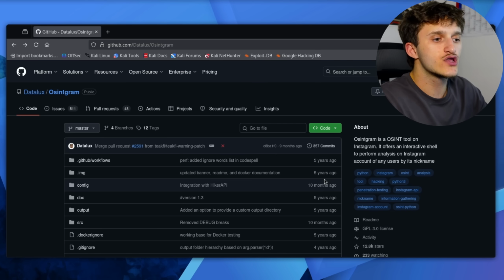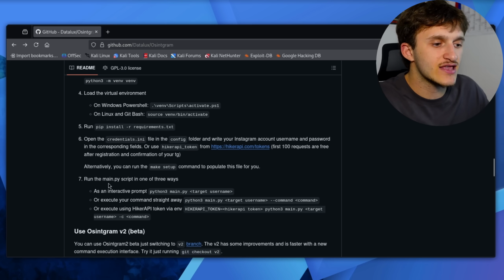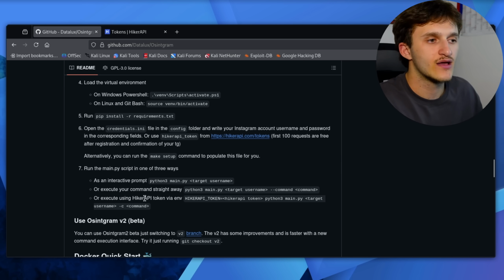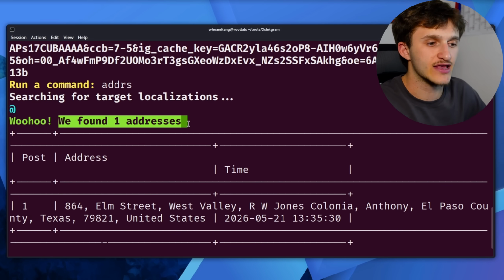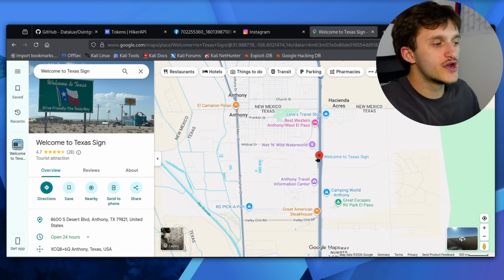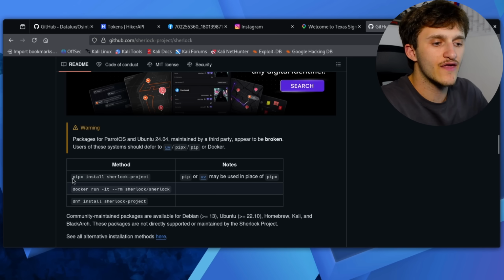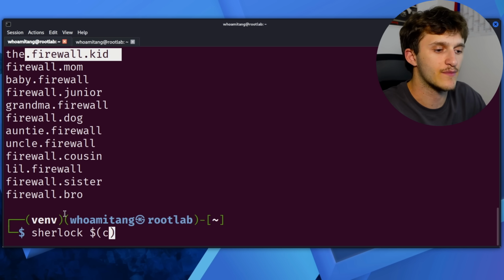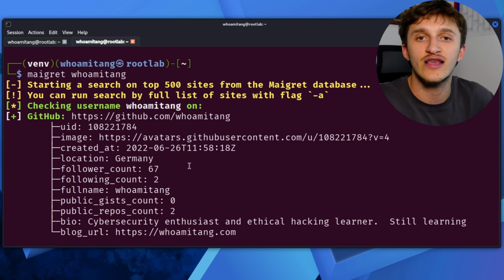How Hackers Find Anyone's Info From Just Their Instagram...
Your Instagram is leaking way more than you think. In this video I take one username, just a handle, and turn it into a full profile on someone. Their real name, the city they live in, their phone number, their home address, and every other account they've ever made online. And the scary part is their account was set to private the whole time. I never saw a single one of their posts. Everything came from public information that's just sitting out there, scattered across the internet, waiting for someone to put it together. This is called OSINT, open source intelligence, and once you see how easy it is, you'll never look at your own profile the same way again.

I walk through every tool and every step so you can see exactly how it's done, and more importantly, how to lock your own accounts down so this doesn't happen to you. If you want to actually try this stuff hands on in a safe and legal environment, I build free hacking labs no paywall, just hop on my Discord and start